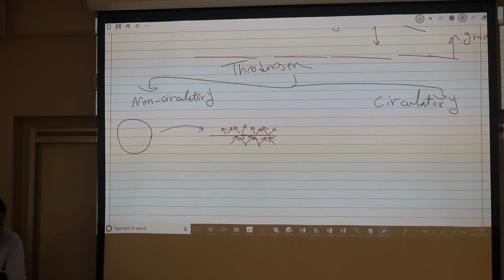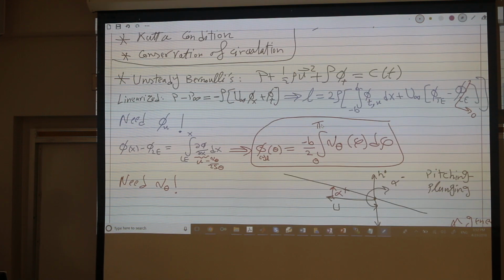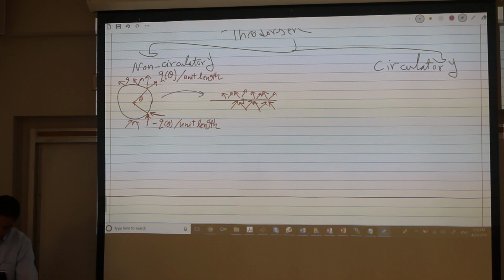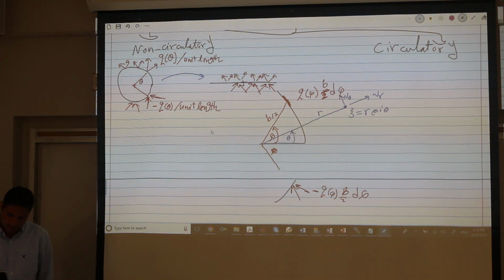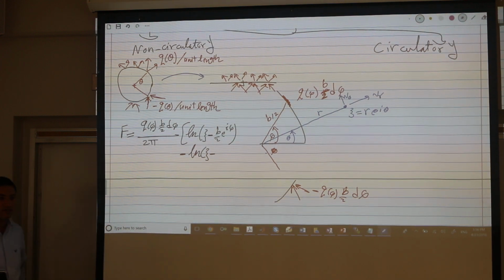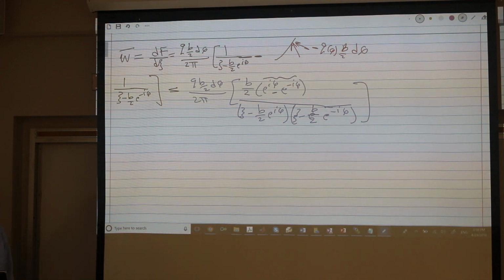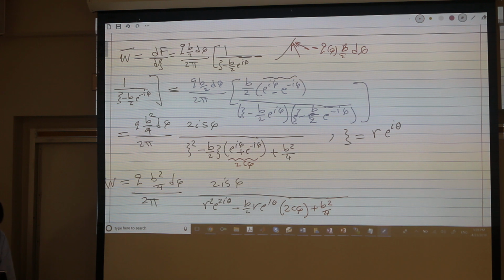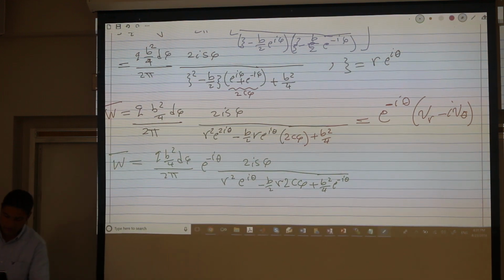Lec 7, Theodorsen’s Lift Frequency Response Model: Non-circulatory Contributions, part 2